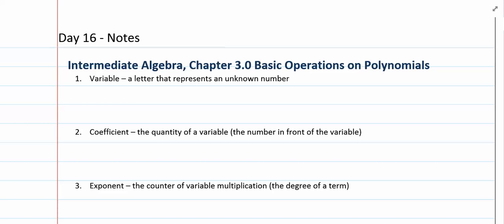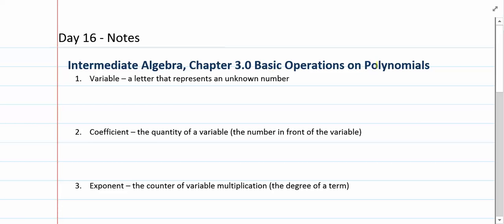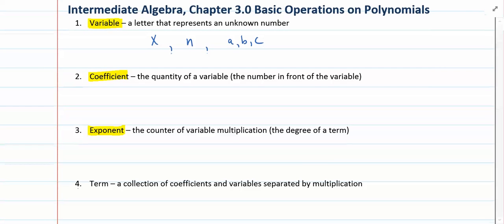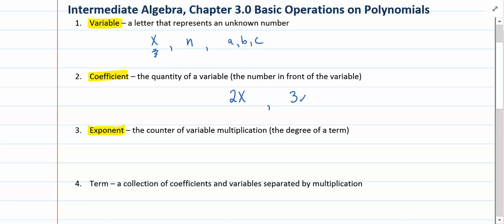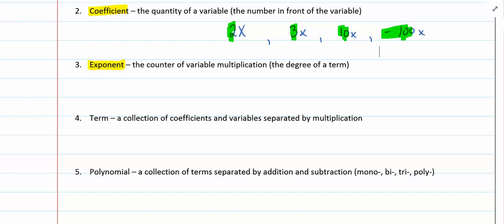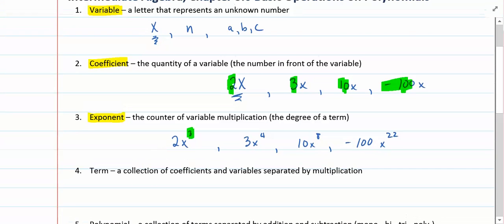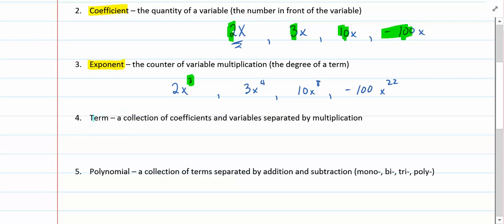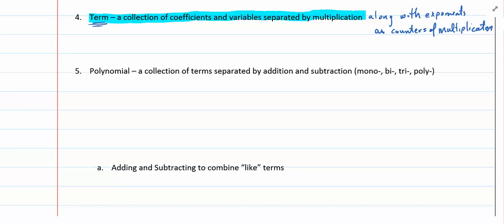Algebra 2 - Intro to Polynomials (1 of 3)